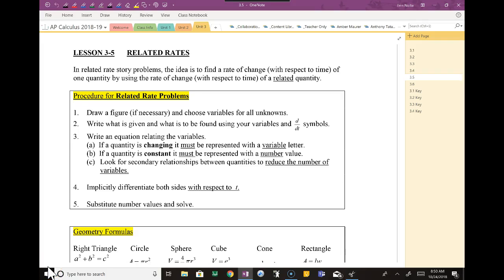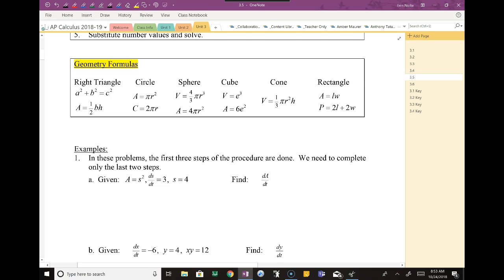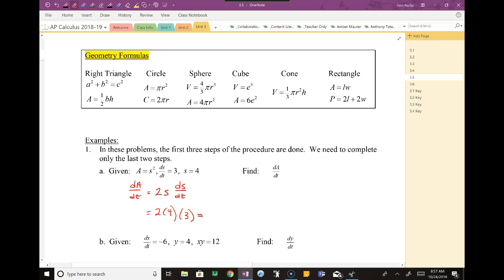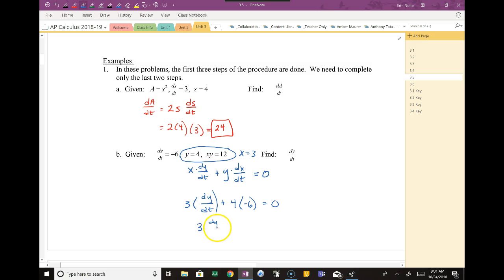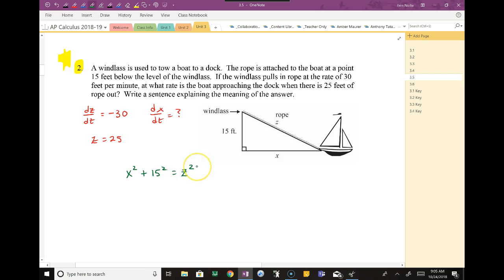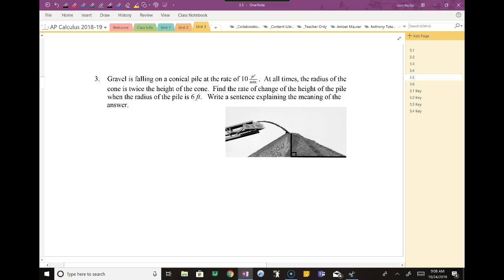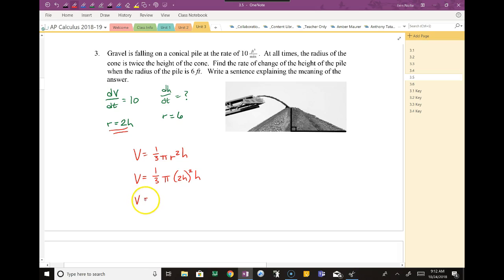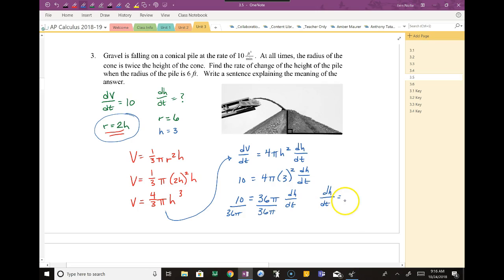3.5 AP Calclulus